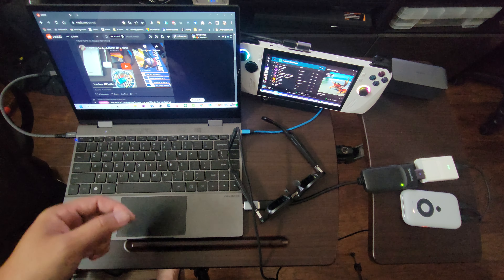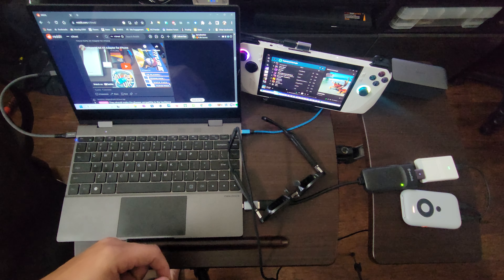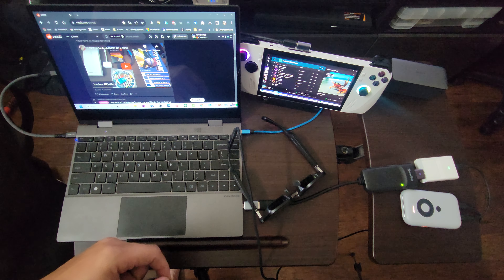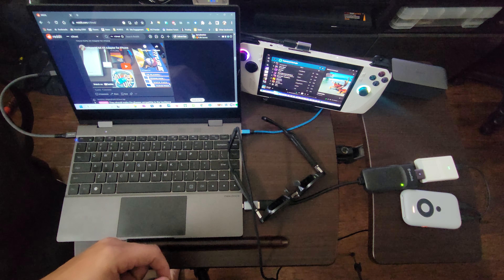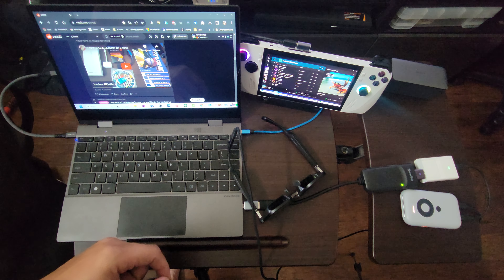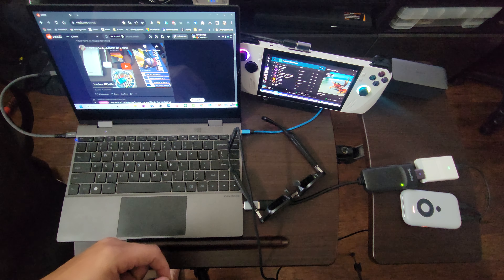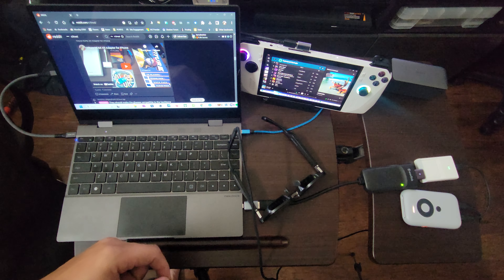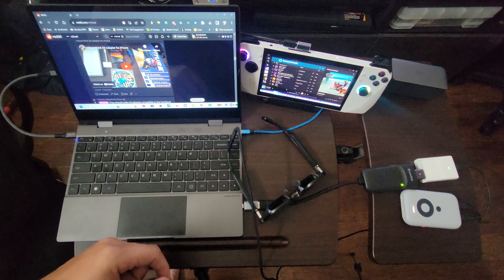ROG Ally triple display setup using NexDock 360 and XREAL Beam!